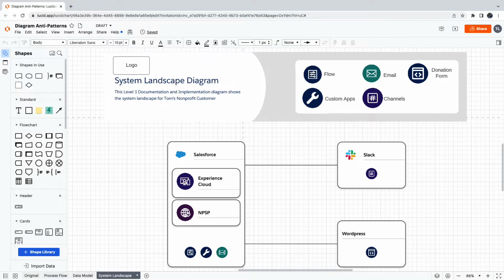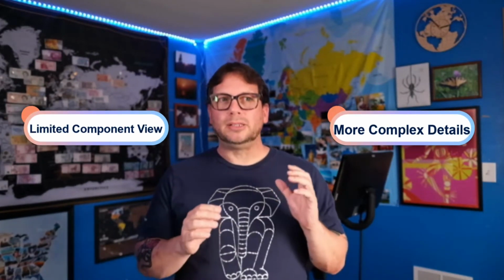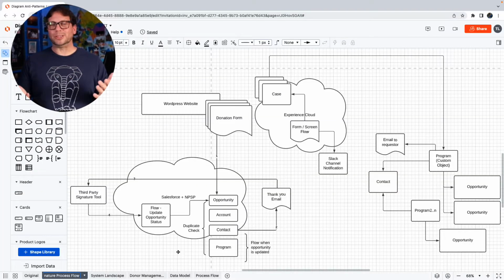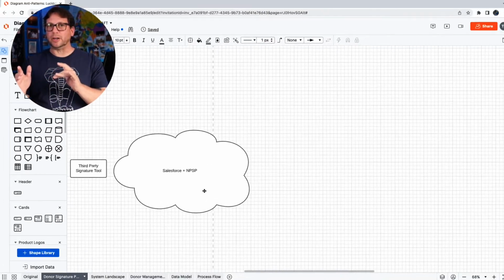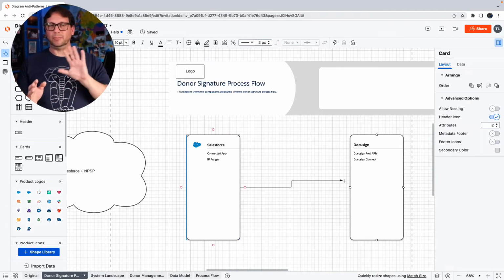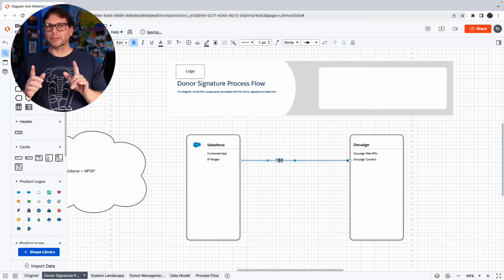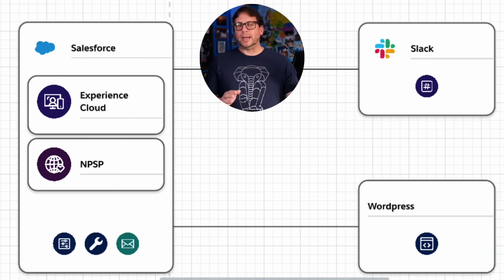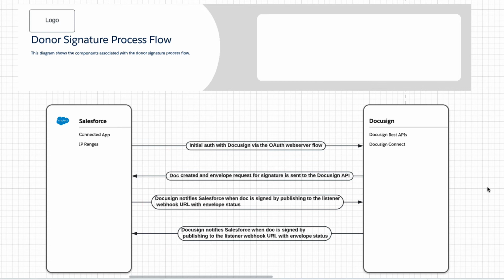Salesforce Diagrams - Level 3 Diagrams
Learn how to create a Level 3 Documentation and Implementation Diagram by converting the diagram from our Diagram Anti-Patterns video into a Level 3 Diagram which shows the interactions between two systems that support a specific process.

Contents:
0:00 - Introduction
0:29 - Level 3 Diagrams Overview
0:59 - Audience for Level 3 Diagrams
1:09 - Steps to build a Level 3 Diagram
2:08 - Finished Diagram
2:11 - Recap